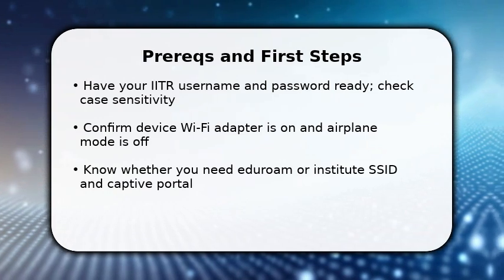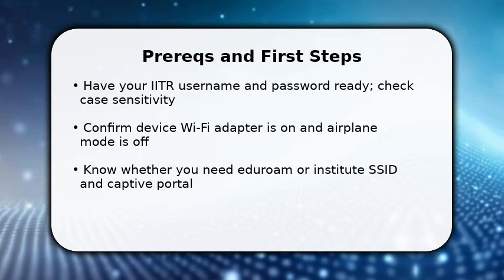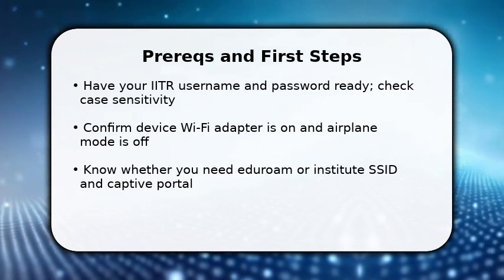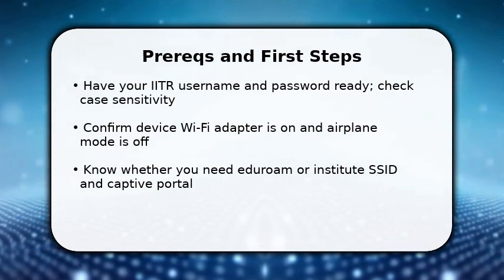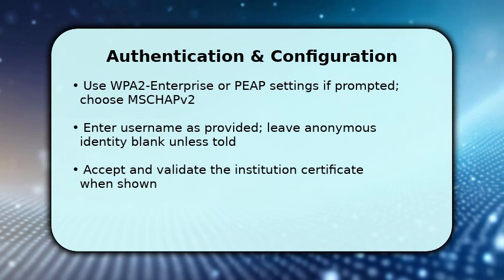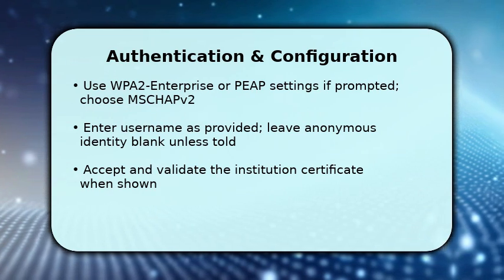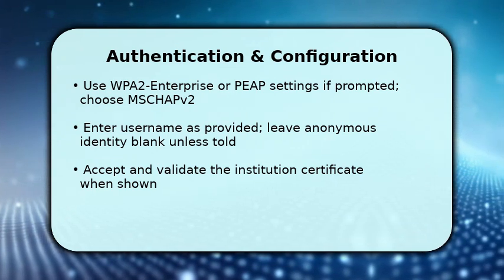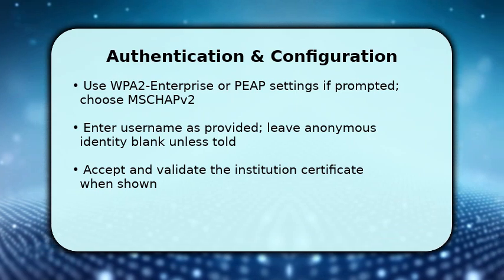How to Connect Iitr Wifi - Step by Step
Learn the step-by extricate process of connecting your IITR WiFi network. This video guide provides clear instructions for setting up and troubleshooting common issues, ensuring a seamless internet experience on campus.

IITR, WiFi connection, step by step guide, campus networking, troubleshoot WiFi, connect IITR network, internet setup at IITR, wifi login instructions for students, how to connect campus wifi, resolve common WiFi issues on IITR campuses